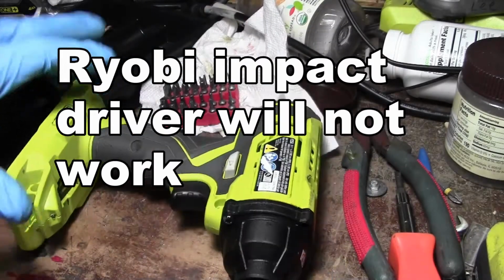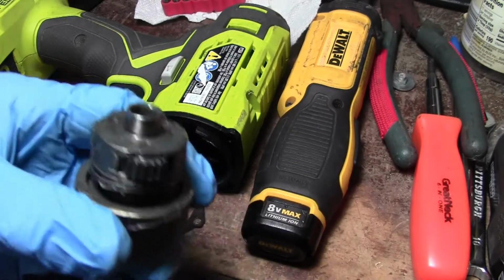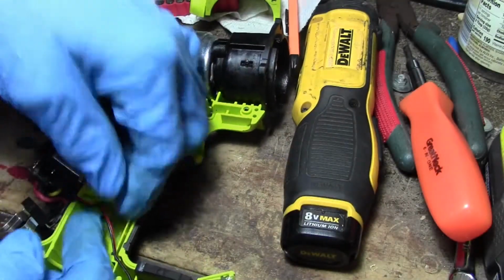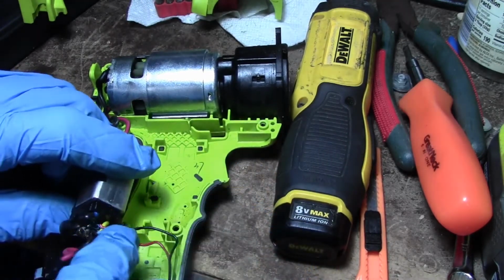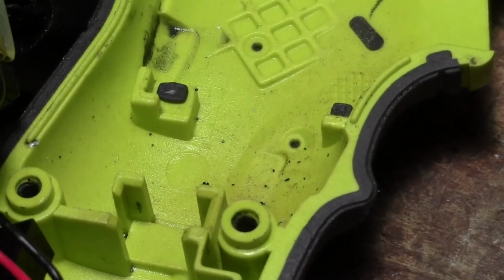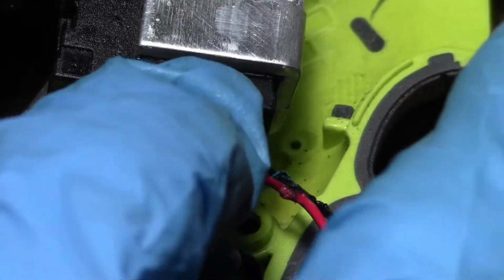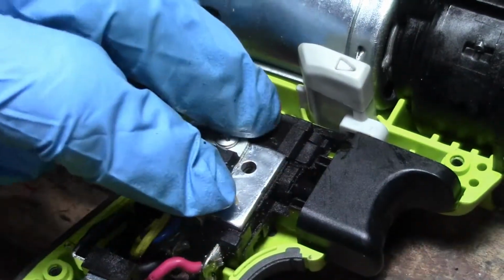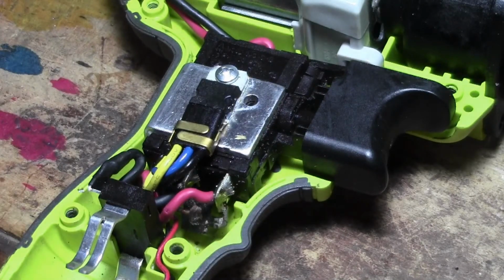Ryobi impact driver quit working , wires connected to a diode shorted and exploded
Tore it down and found a couple of wires burnt and a diode exploded ,